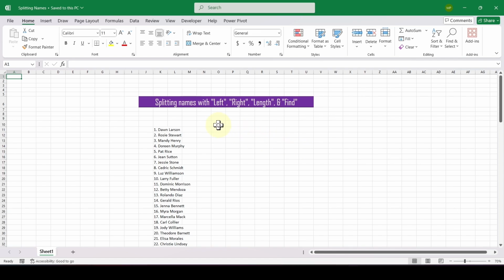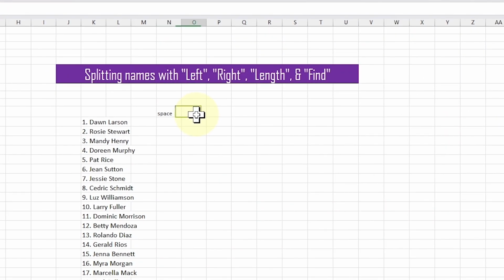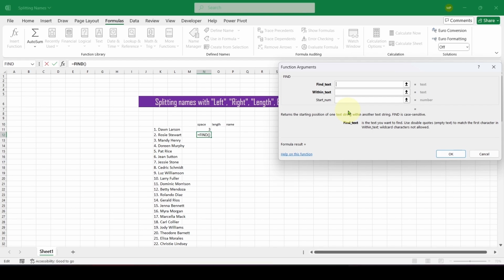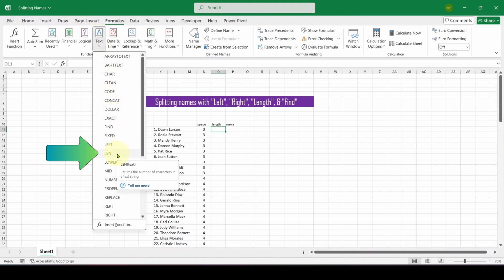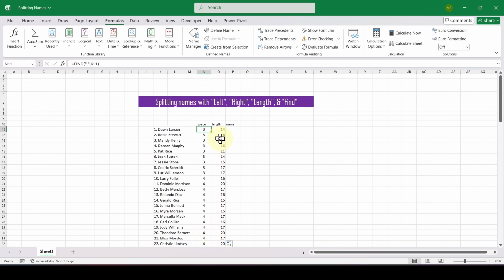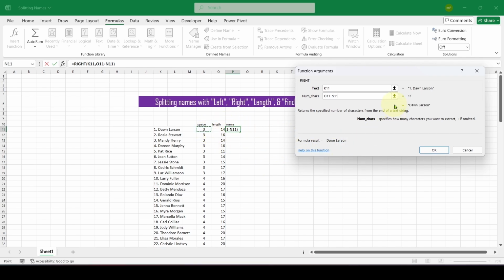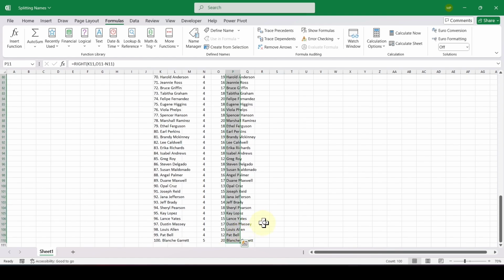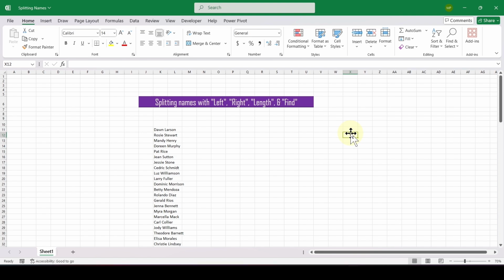Splitting Names with FIND LEFT RIGHT and LEN Functions Part 1